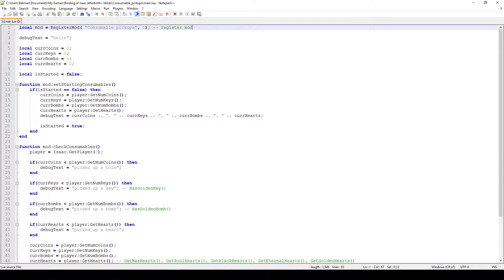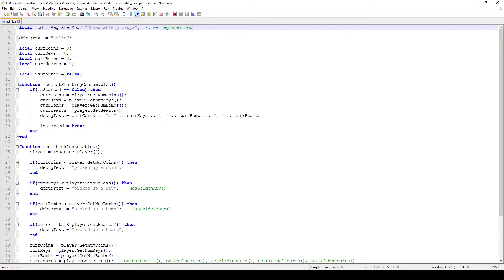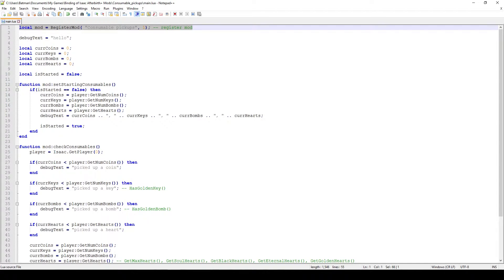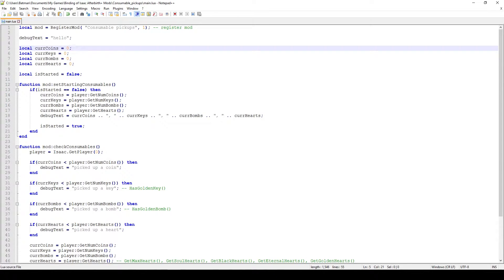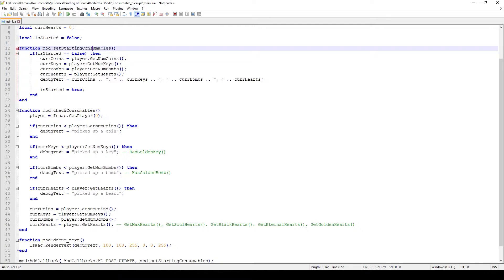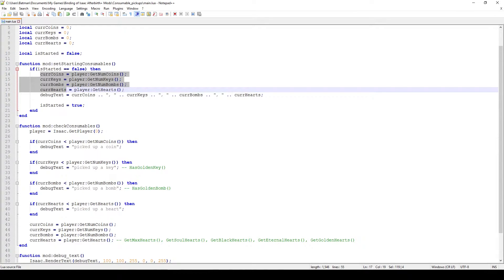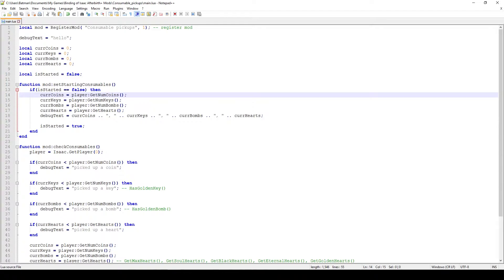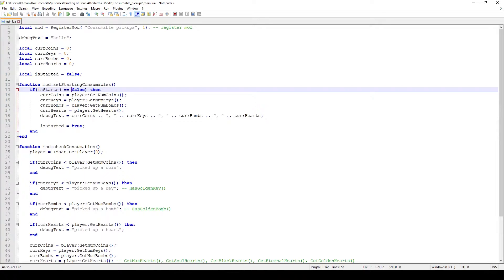How to mod Afterbirth+ w/ Lua - Advanced series #20 - How to detect consumable pickups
TOC:
00:00 - How to detect when we pick up a consumable
06:20 - Demonstration of working pickups!

In this episode we learn how to check the player's current consumable values and we learn how to detect when the player picks up coins, keys, bombs or hearts. With this method we can detect when the players picks up anything, not necessarily just consumables, so strap yourself in and enjoy the ride!